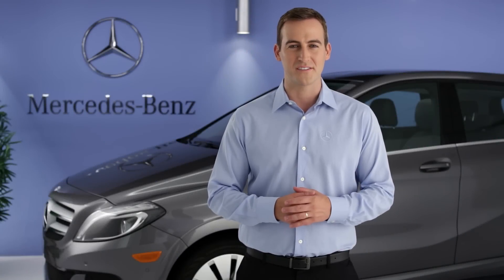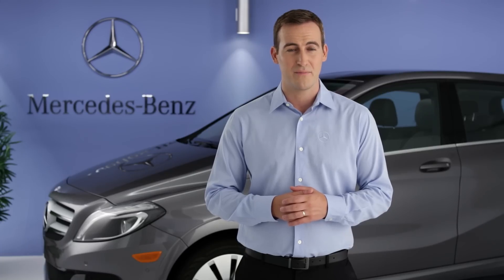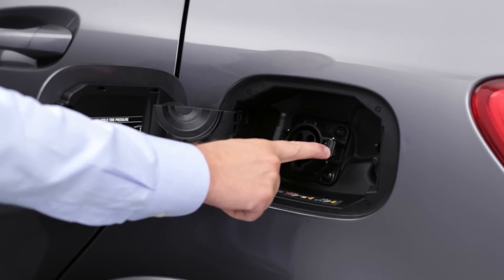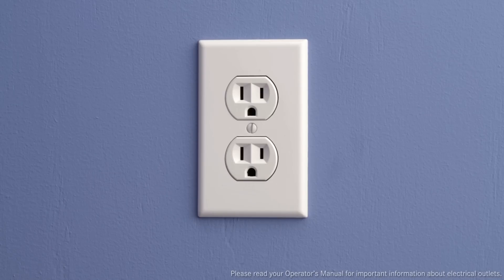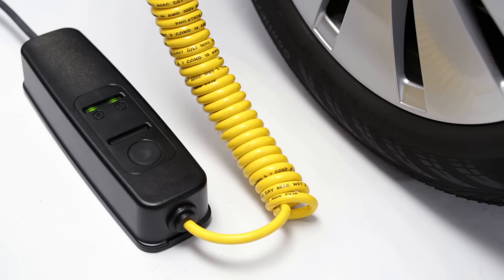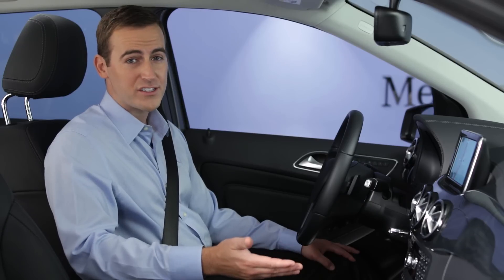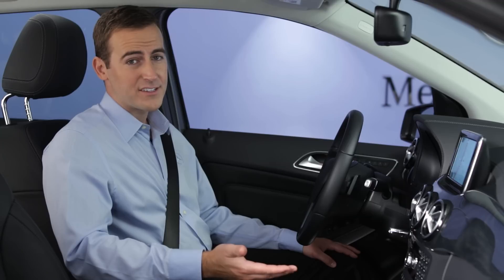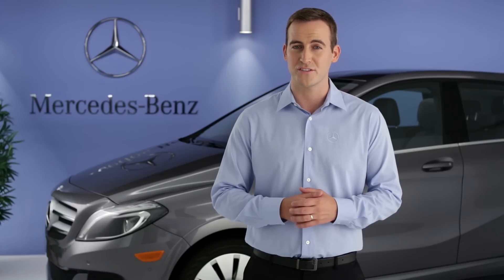B-Class Electric Drive: Charging -- Mercedes-Benz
The B-Class is powered by an advanced high voltage battery pack.  As you drive, the battery charge is consumed, much the way a conventional car uses gasoline.  Learn more about your B-Class Electric Drive, and how to re-charge your vehicle in this video.